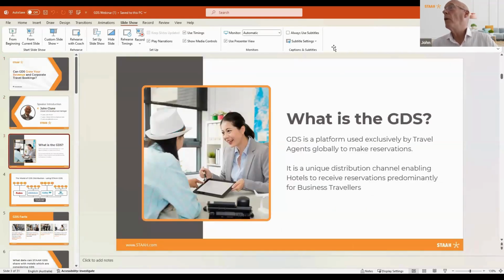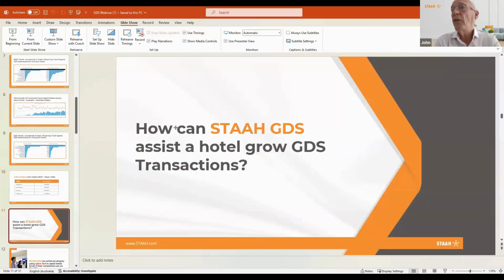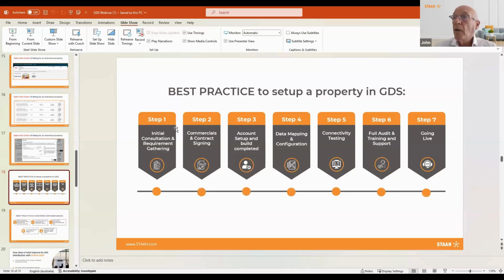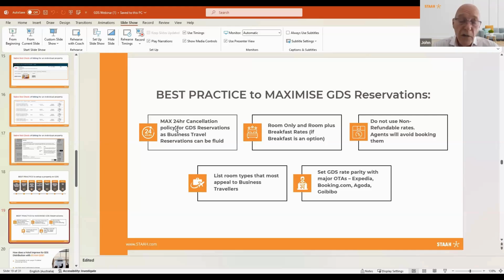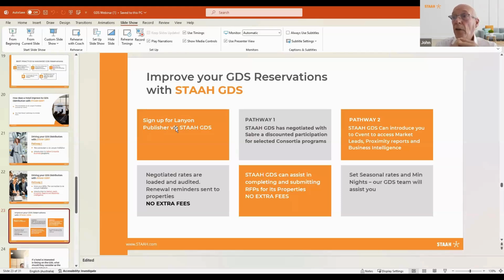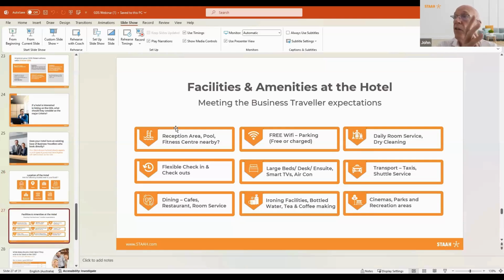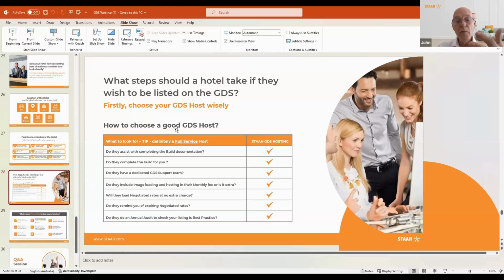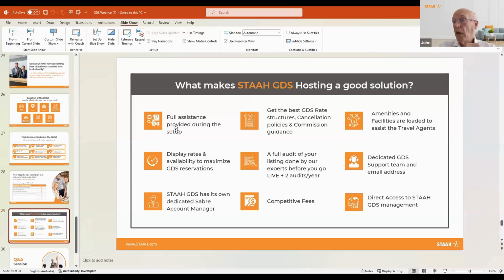Can GDS Grow Your Revenue and Corporate Travel Bookings? Oceania & Southeast Asia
Are you ready to take your property's bookings to the next level? Watch this session where we'll explore how leveraging Global Distribution Systems (GDS) can significantly enhance your global reach and boost your bookings by John Clune, Global GDS Development Manager at STAAH.